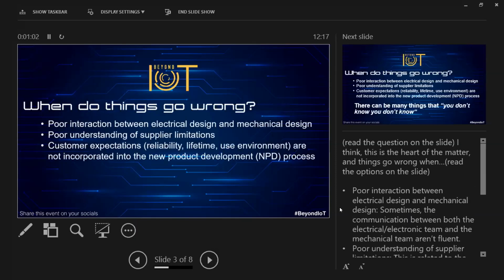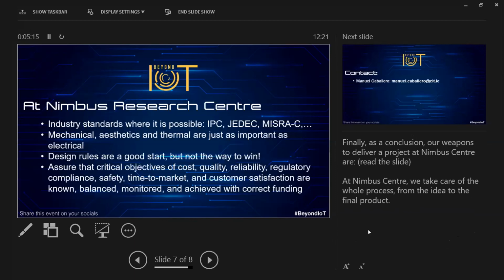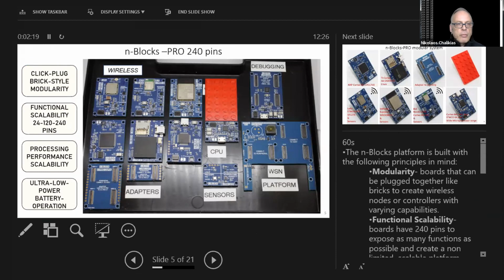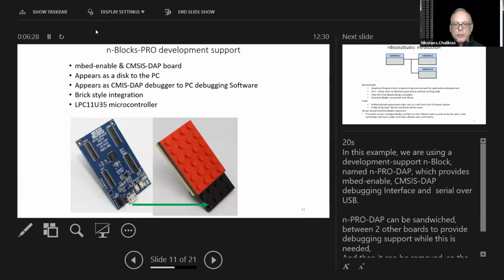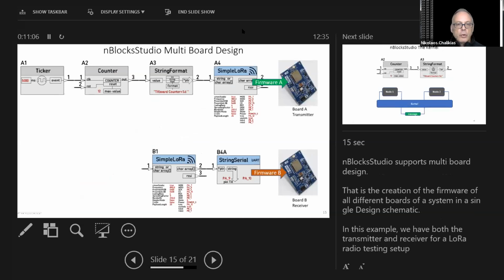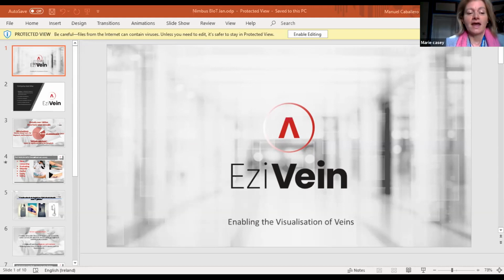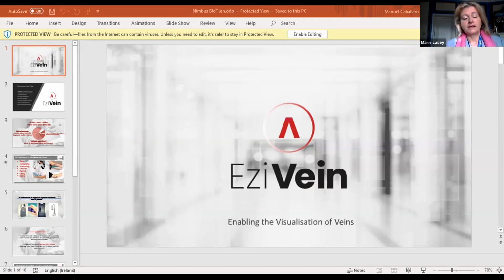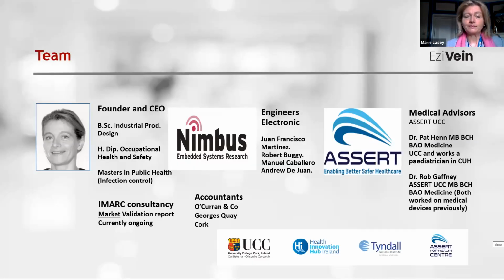Hardware Innovation Delivered 01